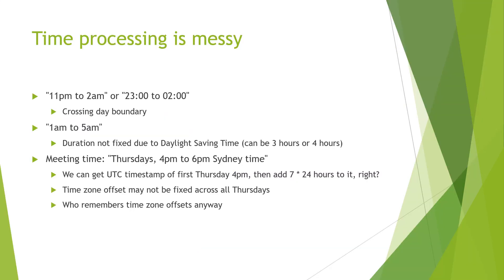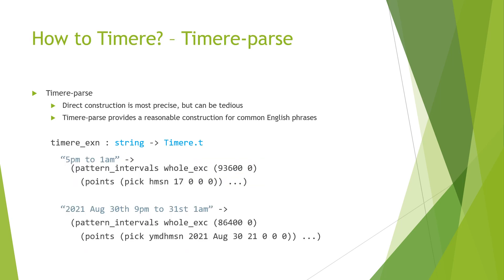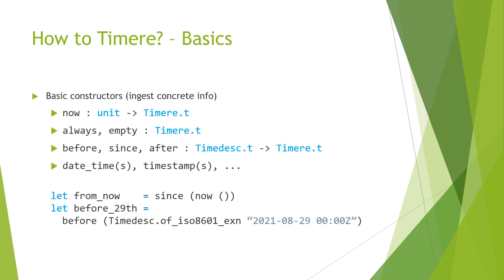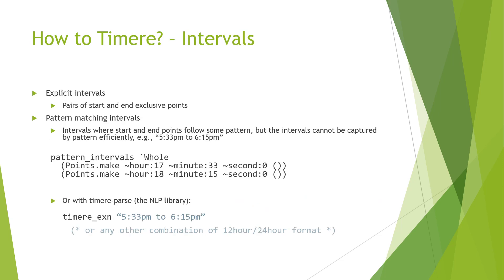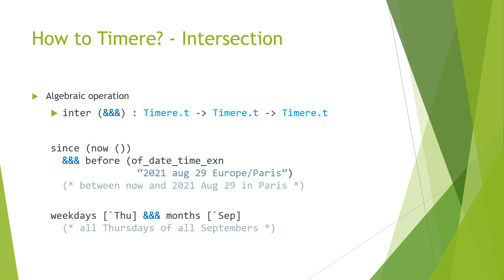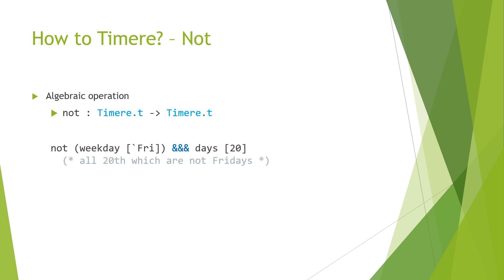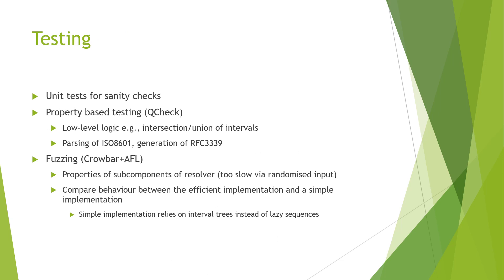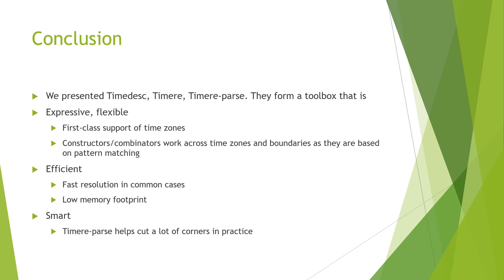OCaml Workshop 2021 - Wibbily Wobbly Timey Camly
Time handling is commonly considered a difficult problem by programmers due to myriad standards and complexity of time zone definitions. This also complicates scheduling across multiple time zones especially when one takes Daylight Saving Time into account. We present a highly expressive set of APIs, Timere, which can describe scheduling requirements precisely with flexible time zone handling, along with a natural language parser that can handle common English phrases. We also contribute a new date time handling library as part of the work.